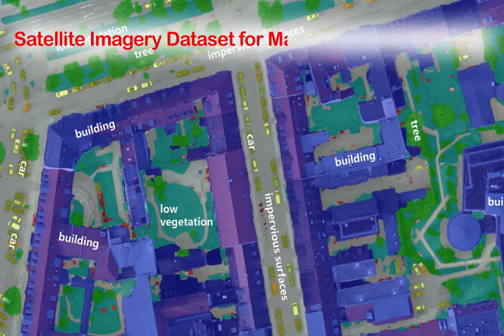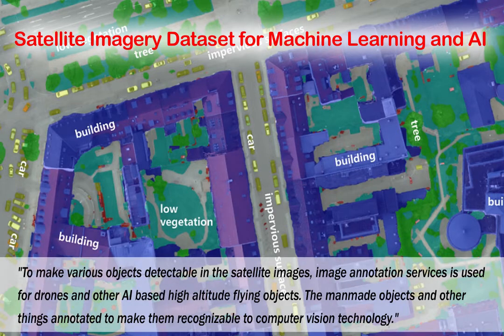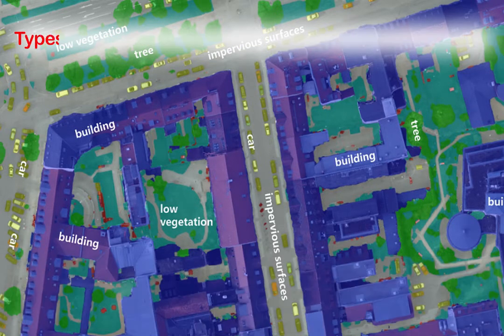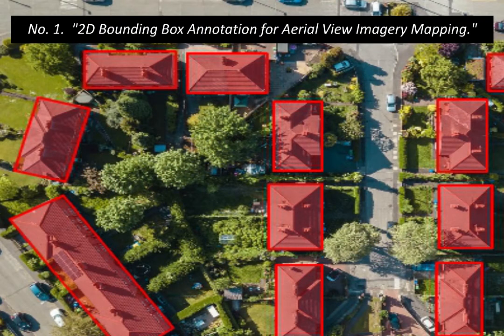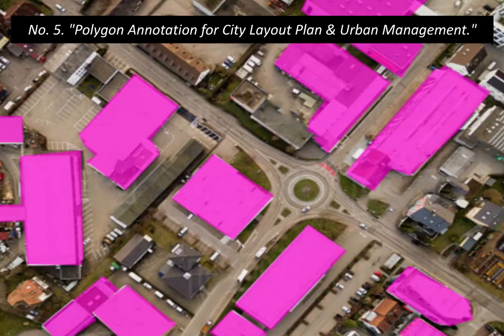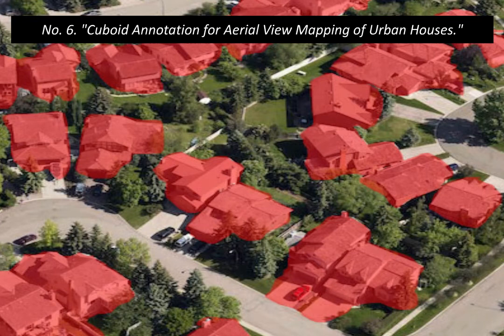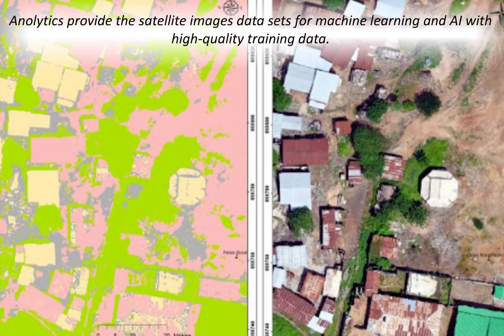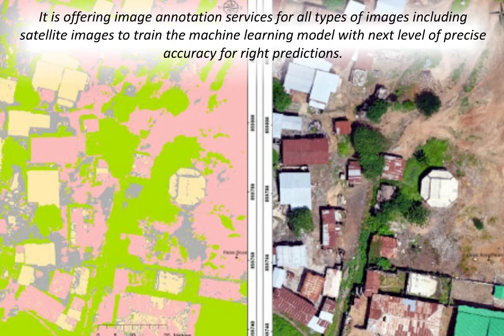Training Data for Satellite Imagery Dataset for ML and AI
Watch this video about training data for satellite imagery for machine learning and AI. The video contains the types of training dataset for satellite imagery is created for machine learning training. The audiovisual is also showing what types of image annotation techniques are used to create the satellite images datasets that are used to train the machine learning algorithms for right prediction. The video by Anolytics that provides the image annotation service for machine learning and AI models.